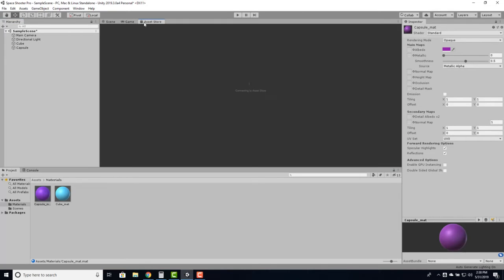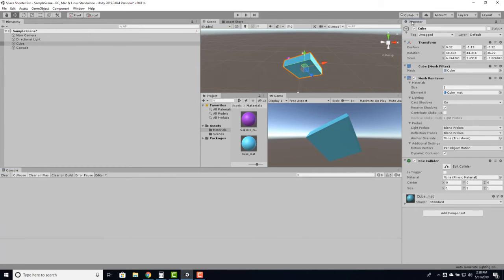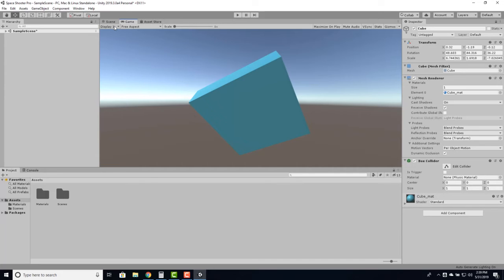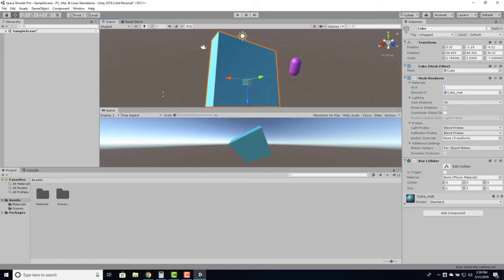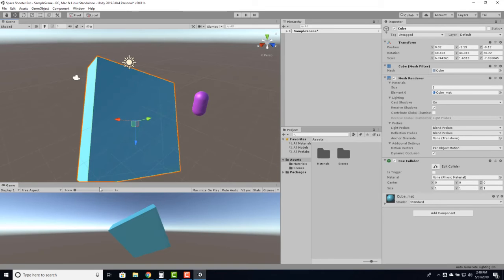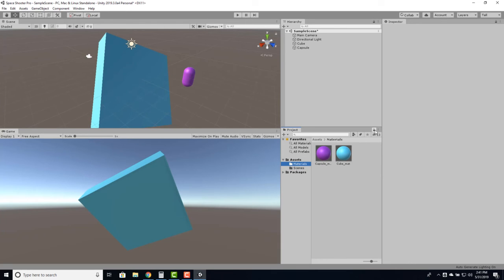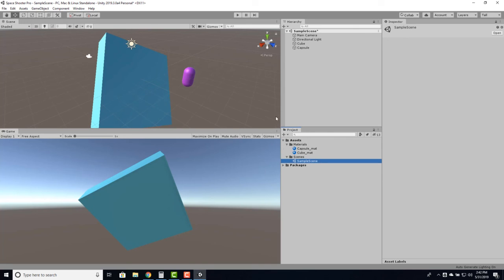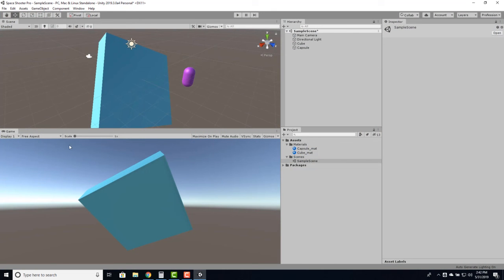2.8 Professional Layout | Unity Ultimate Guide